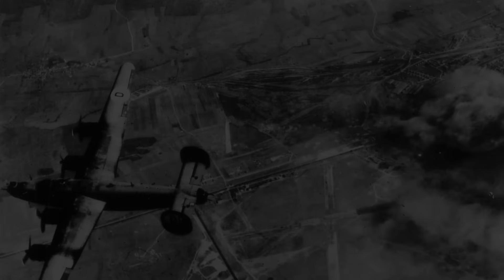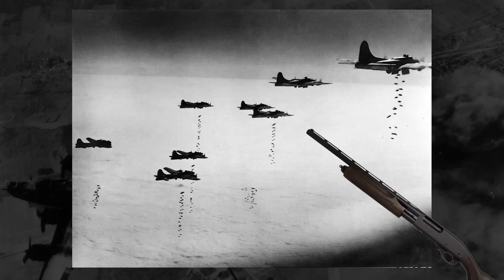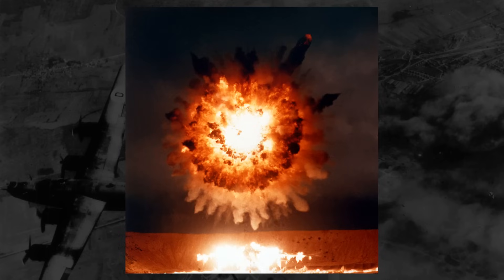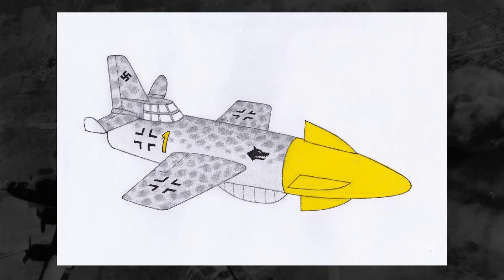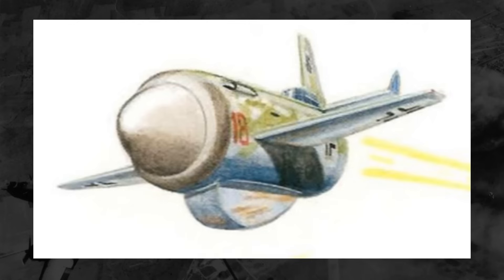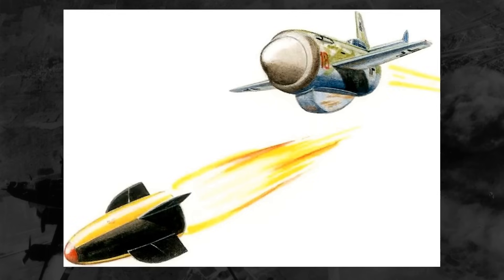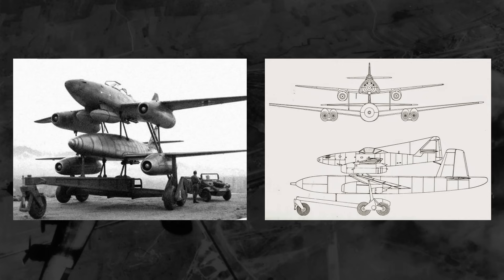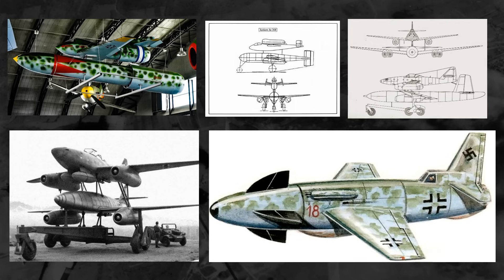Destroying Bombers By Intentionally Missing: Sombold So 344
In this video, we take a look at the Sombold So 344, along with the Blohm & Voss P 214, Junkers Ju 268, Arado E.377, Junkers Ju 287 Mistel, and Messerschmitt Me 262 Mistel, a group of German bomber destroyer projects from World War II. We first talk about aerial defense, the more advanced state it is currently in, and the more primitive form it was in in WW2, with manned AA turrets and barrage balloons and the like. We then talk about Germany's poor war situation going into 1944, and how they needed more destructive weaponry to take out Allied bombers, which led to several concept planes that utilized air-burst explosives.

We talk about the value in such a concept, being able to take out multiple aircraft with one explosive, how it would be accomplished, and how difficult it would be to use effectively. We talk about various attempts at the concept, with the So 344 and its nose-mounted rocket, and the rest of the designs with their carried payloads. We end by talking about their inevitable failure.